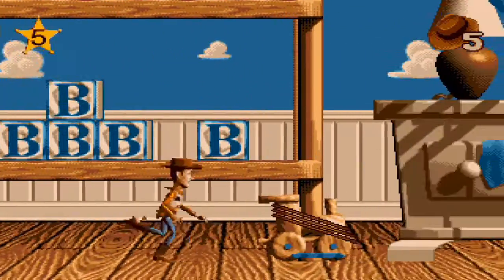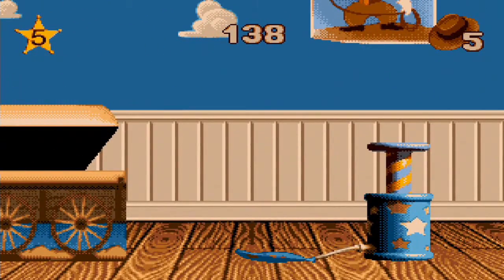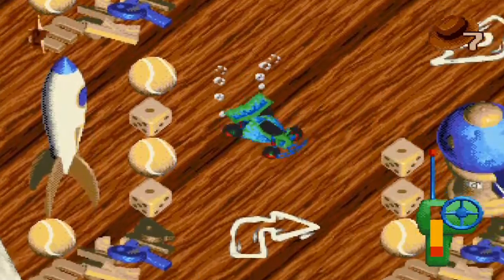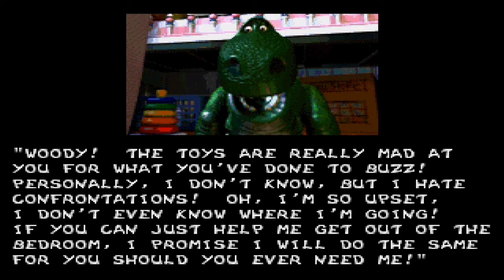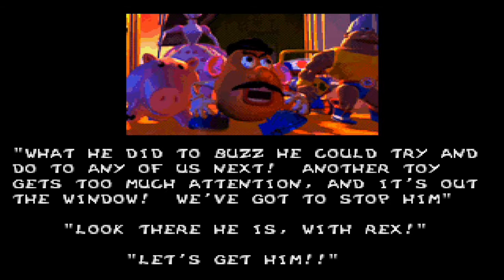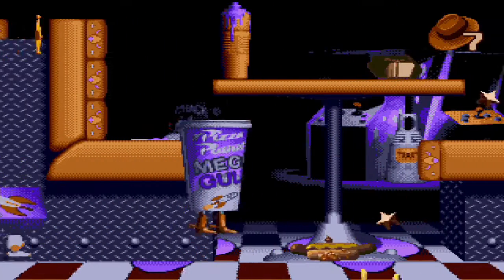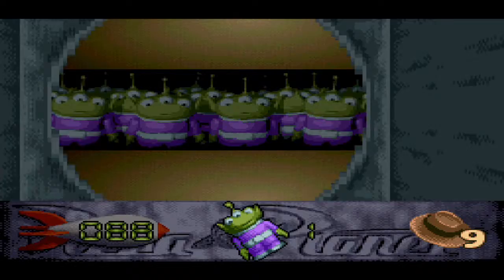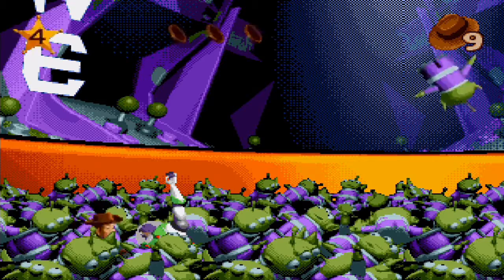Let's Play Toy Story - Part 1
Stage 1 - That Old Army Game
Stage 2 - Red Alert!
Stage 3- Ego Check
Stage 4 - Nightmare Buzz (not on the GB version)
Stage 5 - A Buzz Clip (not on the GB version)
Stage 6 - Revenge of the Toys (Stage 4 in the GB version)
Stage 7 - Run Rex, Run! (Stage 5 in the GB version)
Stage 8 - Buzz Battle (not on the GB version)
Stage 9 - Food and Drink (Stage 6 in the GB version)
Stage 10 - Inside the Claw Machine (Stage 7 in the GB version)
Stage 11 - Really Inside the Claw Machine (not on the PC or GB versions)
Stage 12 - The Claw! (Stage 11 in the PC version; not on the GB version)